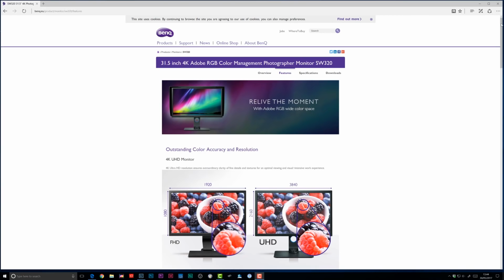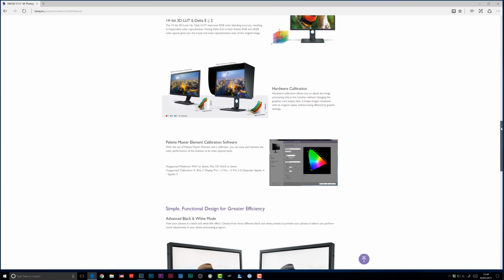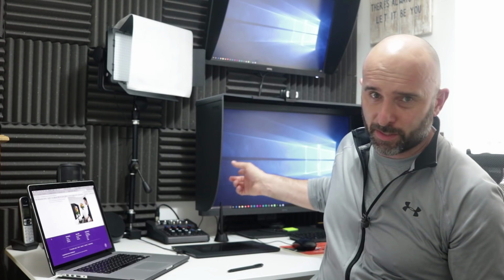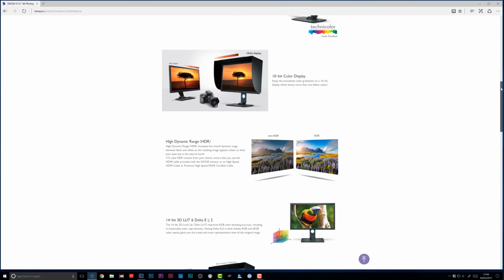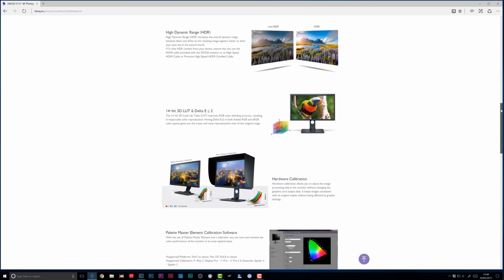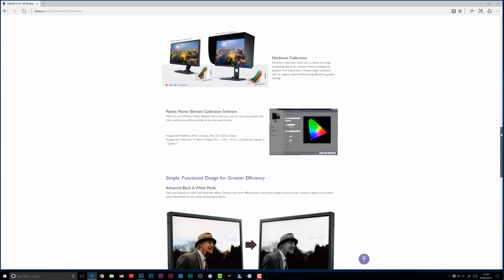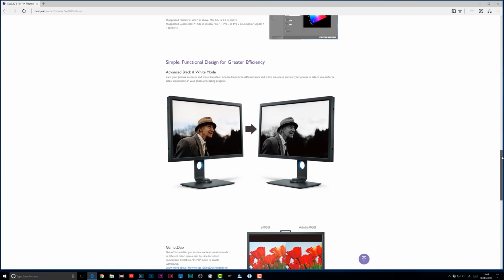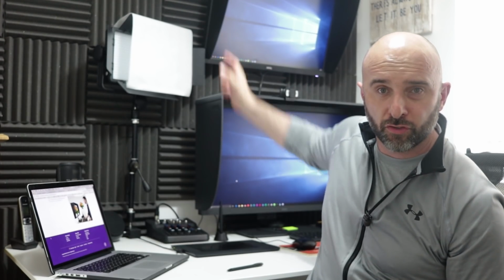PHOTOGRAPHERS: Which Monitor and Which Computer? It's YOUR Choice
I moved from Apple to Windows...GASP!!! Not Really...it was an EASY decision to make!

After LOTS of questions here's my NEW Windows Computer Spec and my Monitor of Choice! DELL and BenQ

Note: I couldn't care less about brand names BUT I do care about my kit being 'Fit for Purpose' so you definitely won't hear any 'My Dad's Bigger than your Dad Rubbish!' ... just sayin' :)

*DELL Computer Spec:
i7 7th Generation 7700K4.2GHz
64GB RAM
2 x NVIDIA(R) GeForce 1080

*Monitor
SW320
SW2700

If you enjoyed this video be sure to subscribe to join me email group /  newsletter to receive free Photoshop Tip Sheets, access to files used in these YouTube videos, discounts and more...

For more in-depth Step by Step Retouching Tutorials be sure to check out my full length tutorial

LINKS